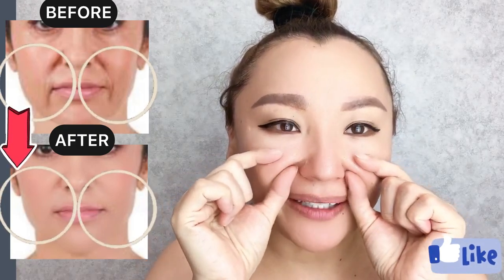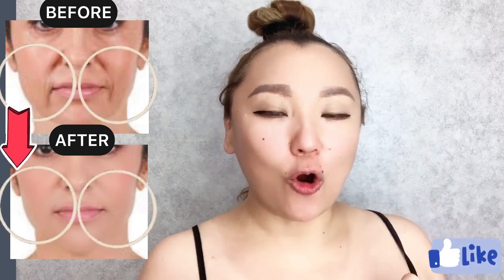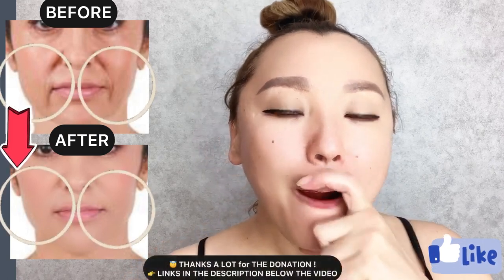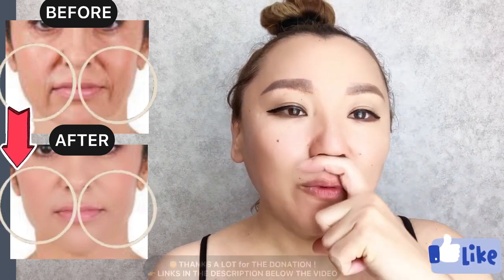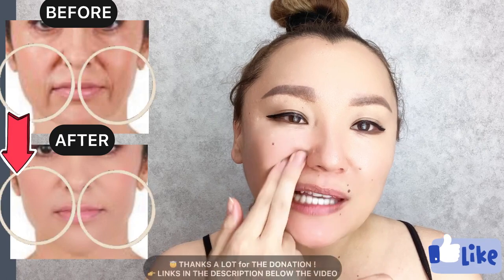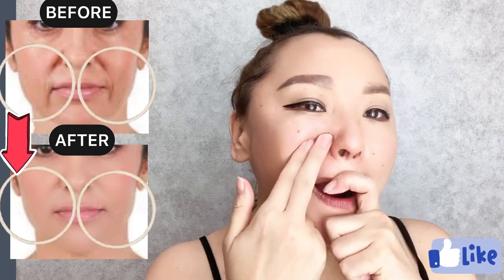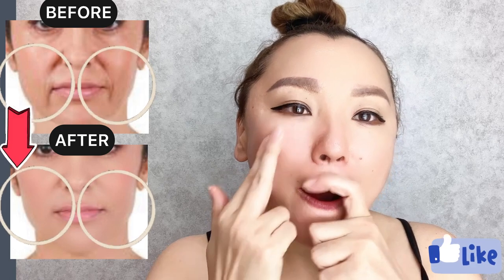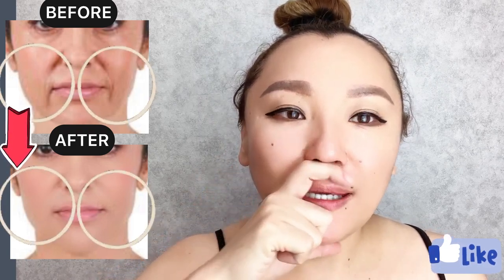HOW TO GET RID OF LAUGH LINES WITH FACE YOGA ? LIFT SMILE LINES (NASOLABIAL FOLDS)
Are your jowls hanging, your cheeks sunken, and your skin looking saggy? Are wrinkles developing around your eyes and mouth? Watch this video and learn how to lift your saggy skin with simple face yoga exercises! These exercises will help to reduce the appearance of skin sag, jowls, and wrinkles, and restore your youthful appearance.